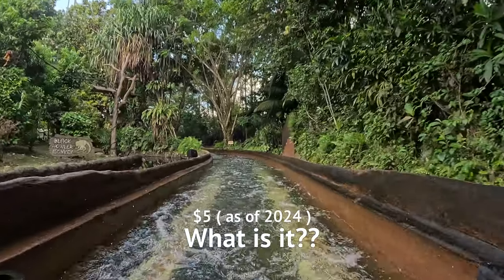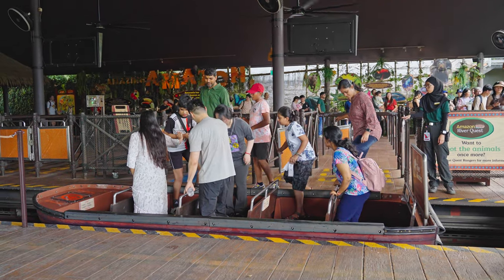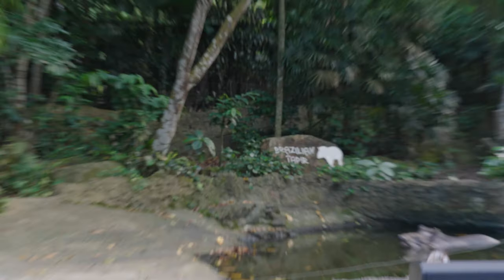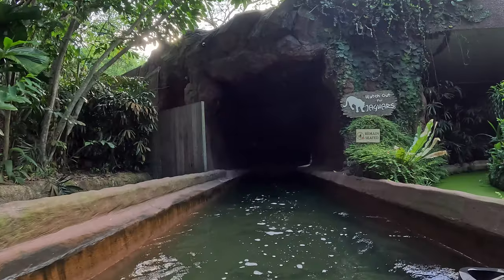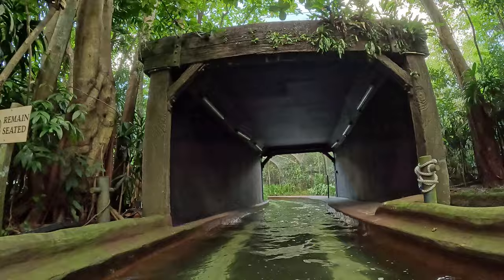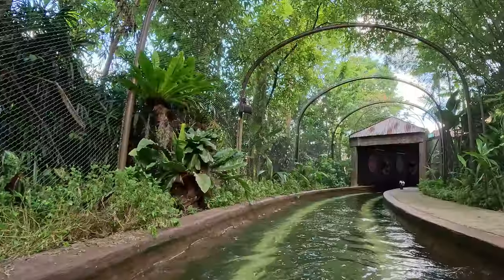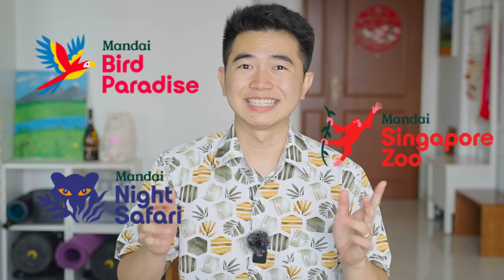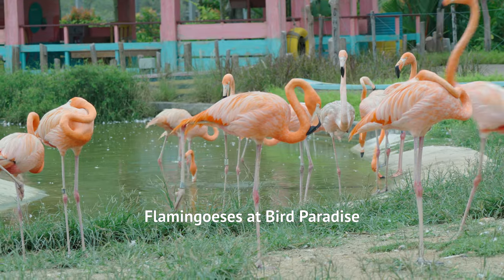Why Amazon River Quest is NOT for You - Singapore River Wonders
Is it worth riding the Amazon River Quest? Watch this and you might save 5 dollars!